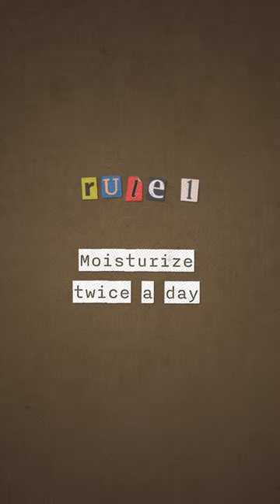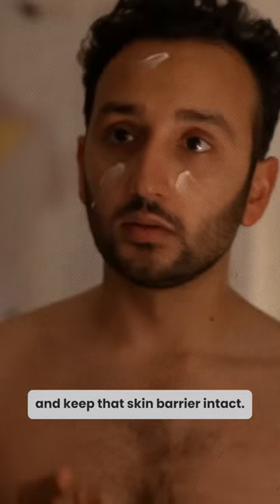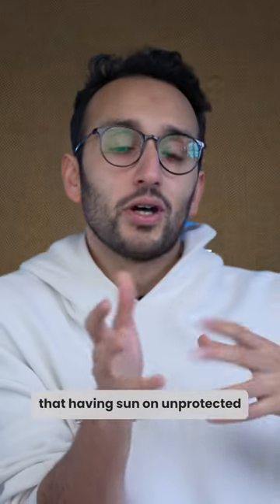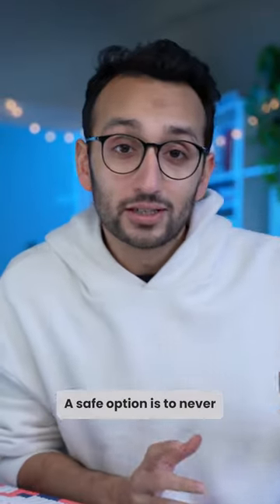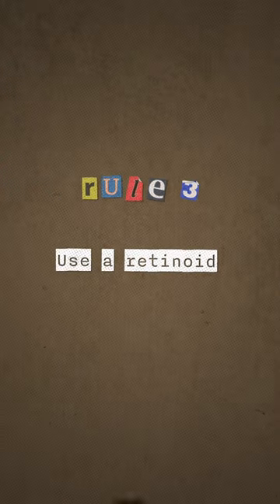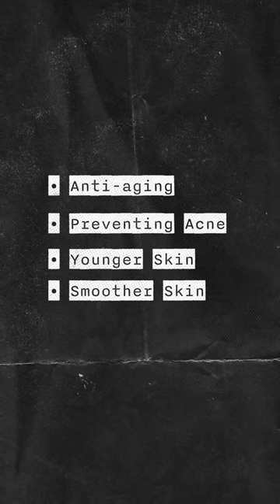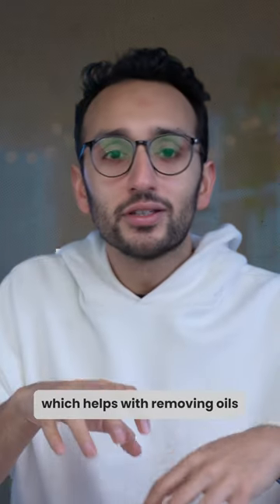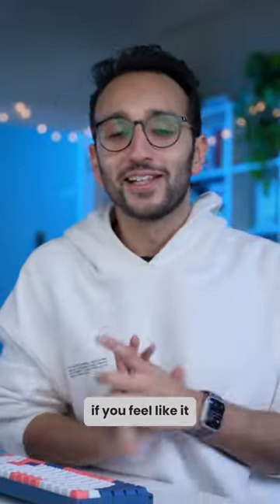My Evidence-based Skincare Routine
🎙 If you liked this, check out my weekly podcast, Deep Dive where I interview entrepreneurs, creators and other inspiring people